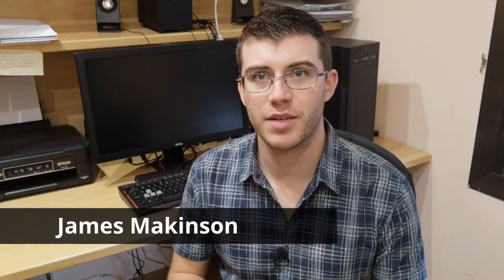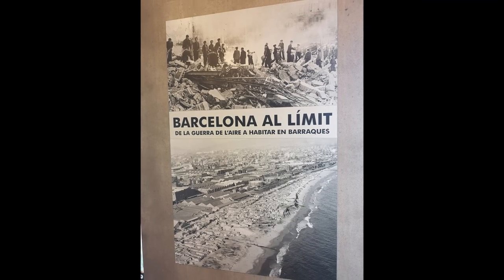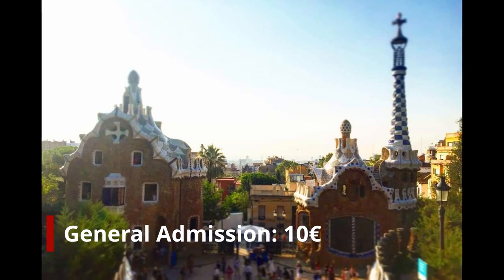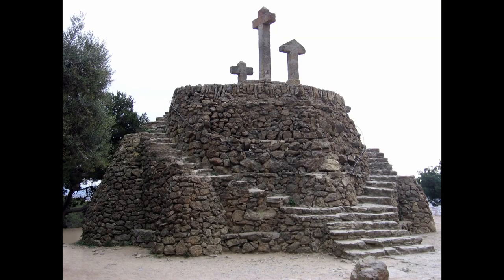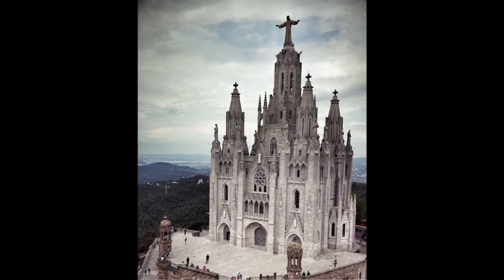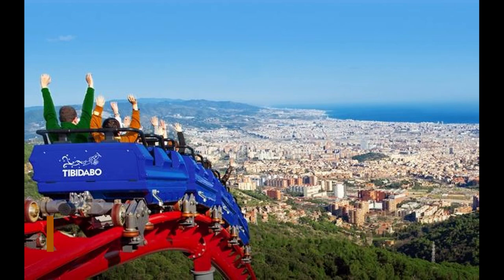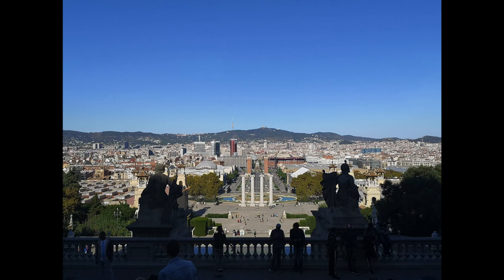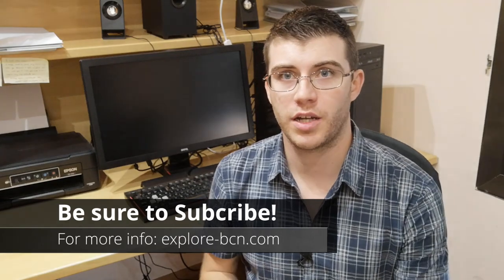BEST VIEWS IN BARCELONA! | Places for Great Views! | James Makinson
Hey everyone! my name is James and I have been living in Barcelona for more than 3 years. If you want to find out more information about what to do in Barcelona; activities, events, places to go, things to do, the best places to eat and the best views of Barcelona!

✈️Things for Europe:✈️
Universal Plug Adapter
My favorite Sandals
Backpack, 8 years of hard use, and still going strong!

🛒MY GEAR:🛒
- Lens: 12-60mm
- SD CARD
- RODE MIC